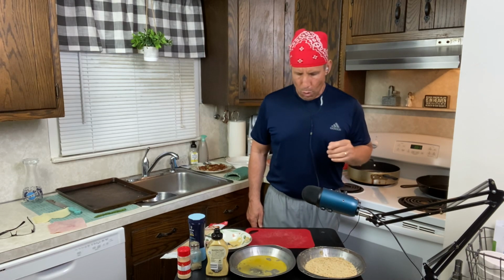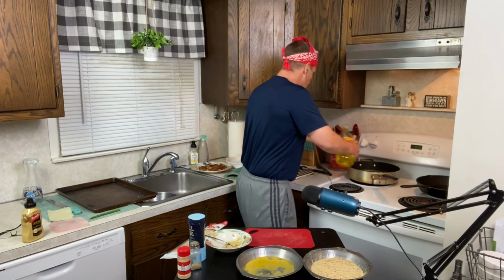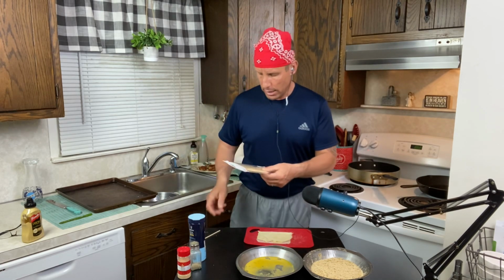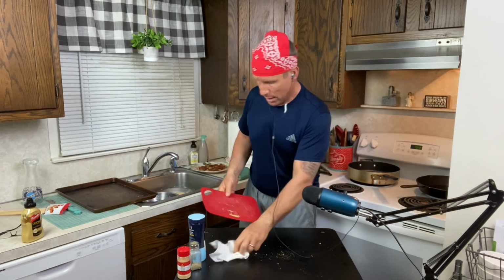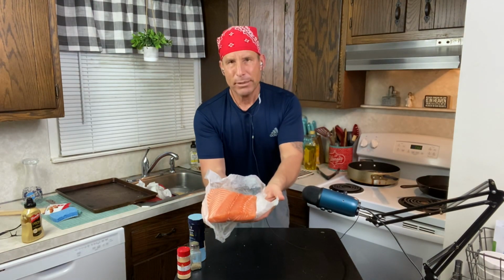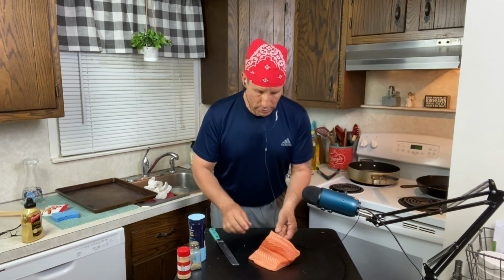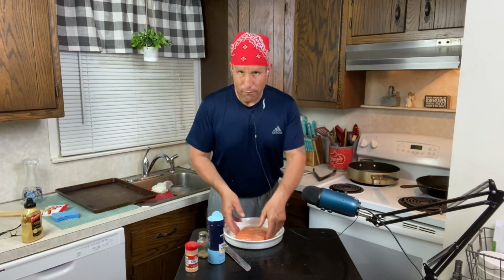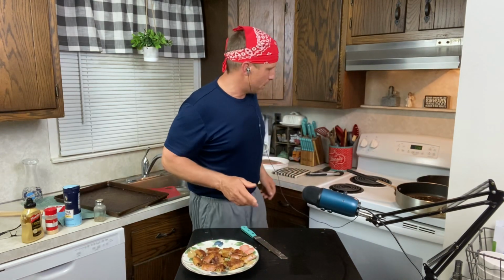Day 35. Great eats!! Funny stories!! Watch the whole video. Also very informative!!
Recepie for asparagus roll ups and salmon:

Please watch video, to much to post!!

PW 😀💜😀